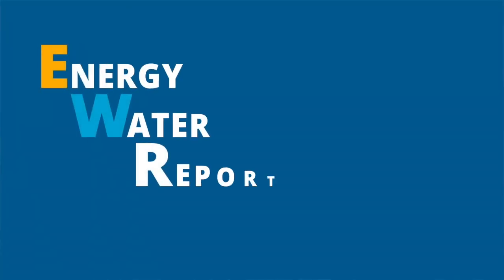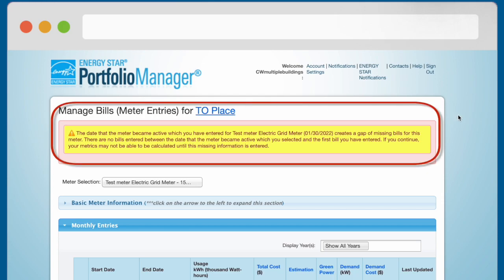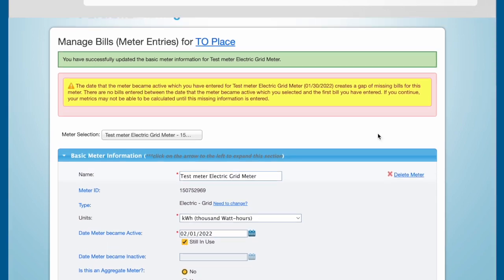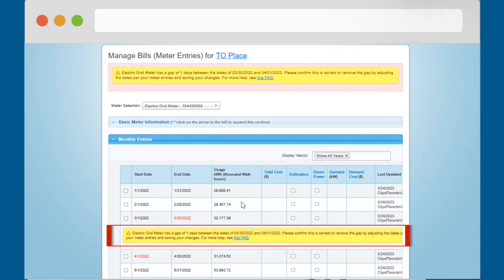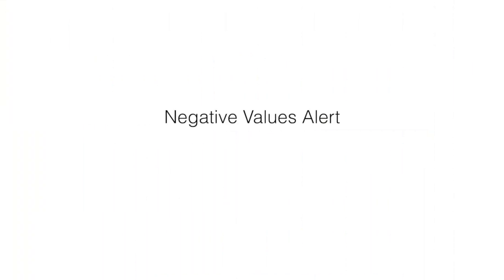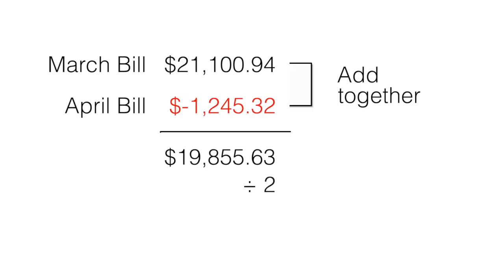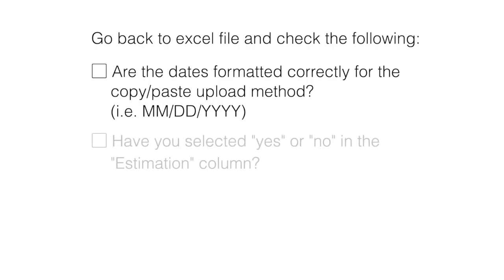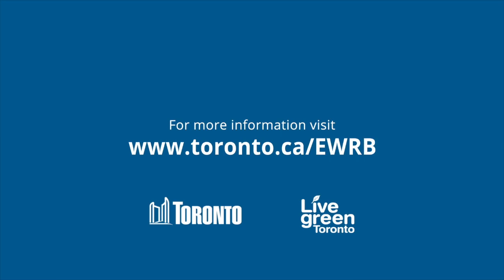Short 5 - Data Entry Alerts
This City of Toronto video series will show you how to use Energy Star Portfolio Manager to help track your building’s energy use and compare its performance to similar buildings across Canada. Portfolio Manager is a free, online energy benchmarking tool that also allows you to report your building’s energy and water use directly to the Ministry of Energy. This video covers how to fix common data entry alerts.

0:00 - Start
0:28 - Date Meter Became Active error alert
2:11 - Gap in Days alert
2:47 - Overlap in Days alert
3:18 - Negative Values alert
4:40 - Undefined alert
5:13 - Invalid File alert